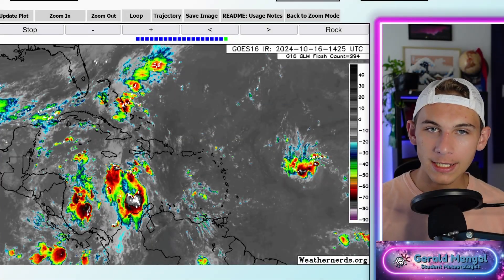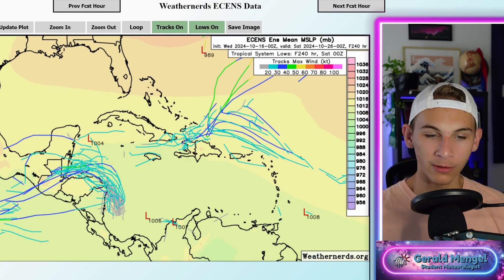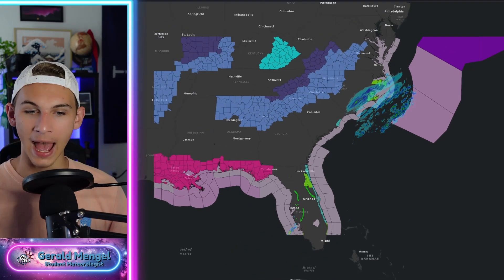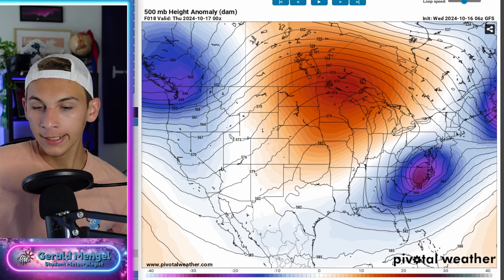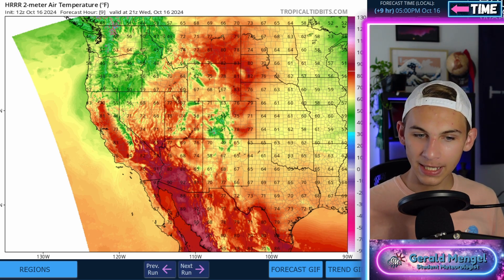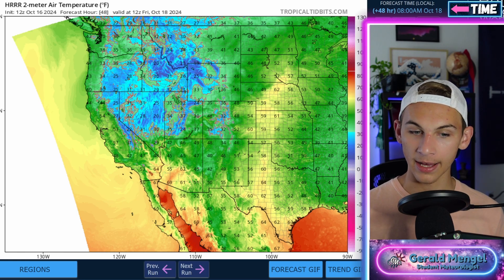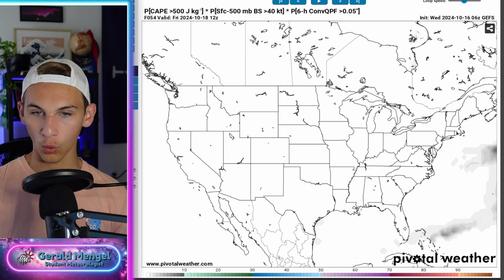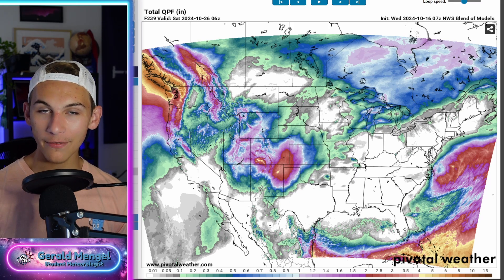HUGE SNOW Totals Are Possible This Week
0:00 - Intro
0:55 - Tropics
3:40 - Current Pattern
8:06 - Near Term
13:35 - Medium/Long Term